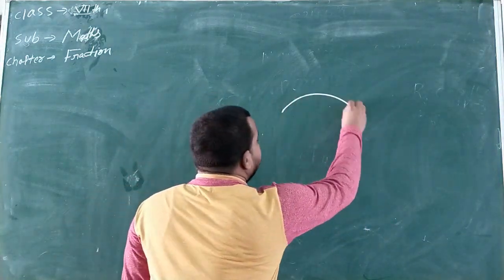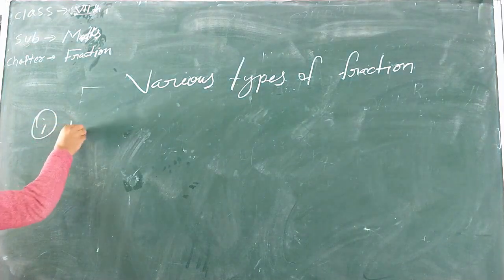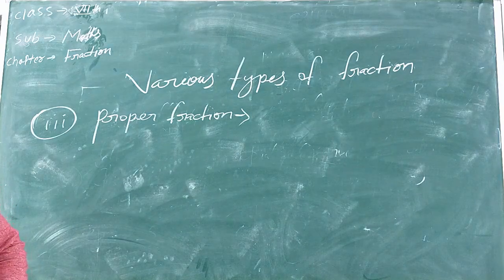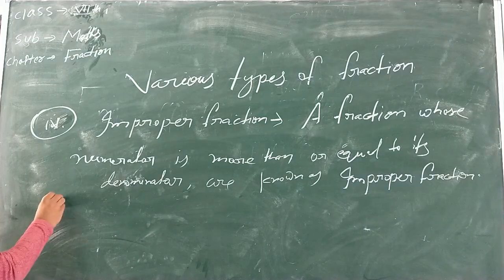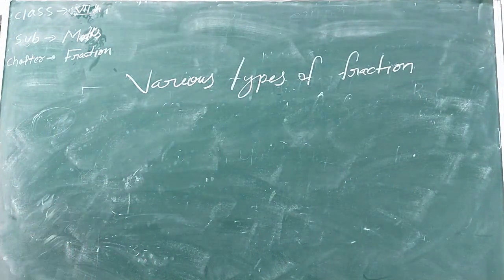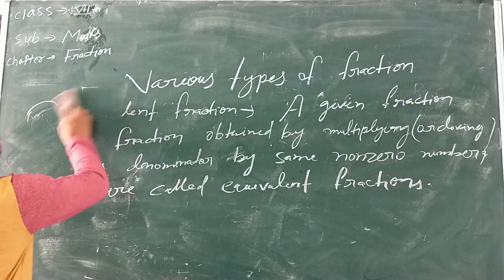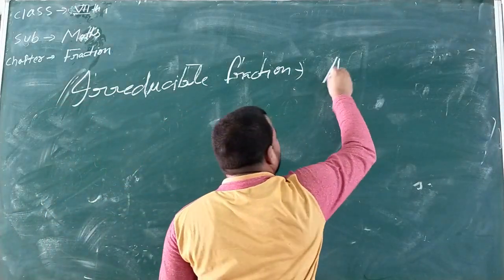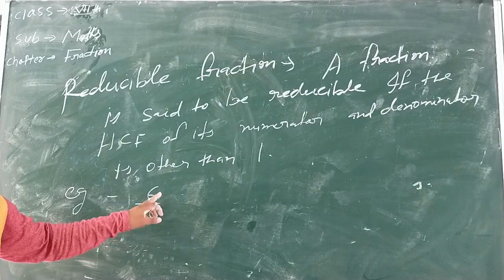Class 7 Maths (Fraction)